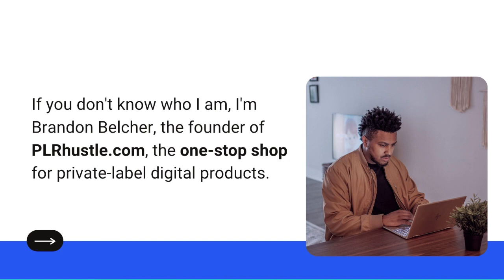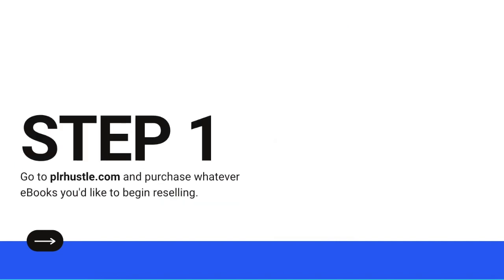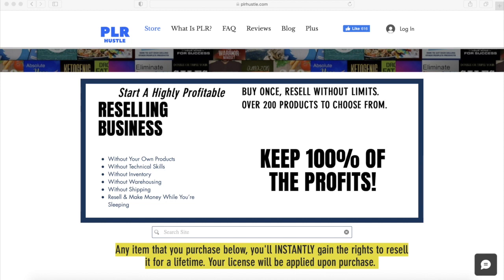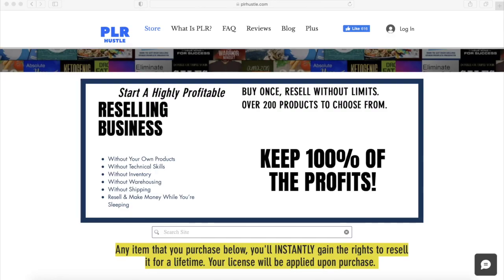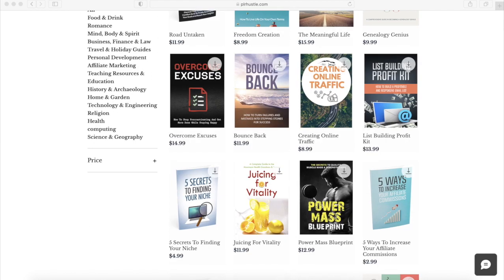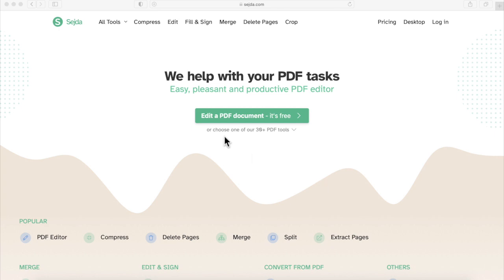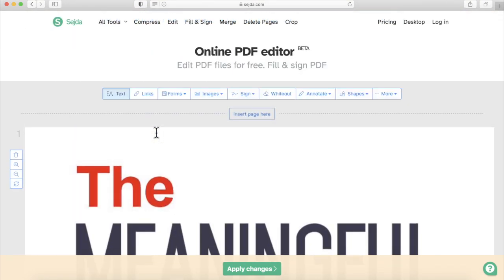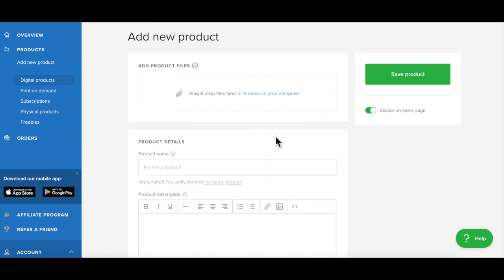Make $10,000 PER MONTH Selling eBooks You Didn't Write | Make Money Online | 100% Profit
is the one-stop-shop for PLR Ebooks. If you're looking for a way to start making money online, reselling eBooks is how you get started by investing very little money upfront.